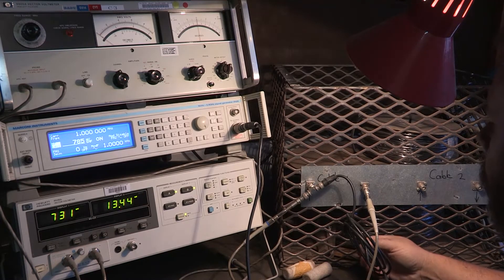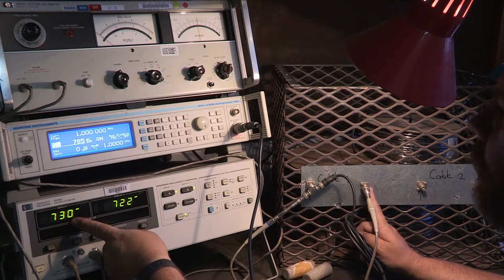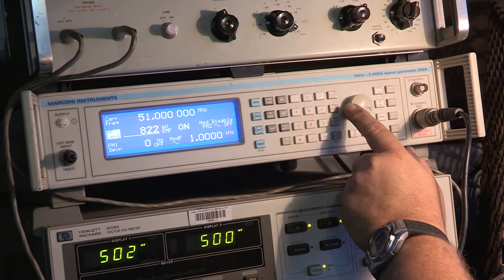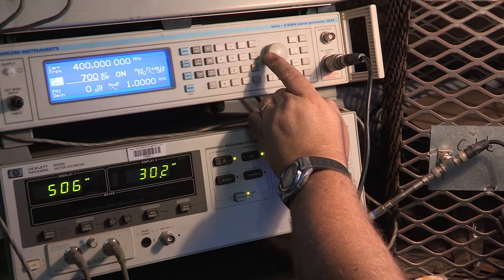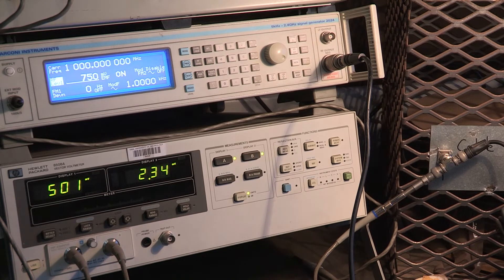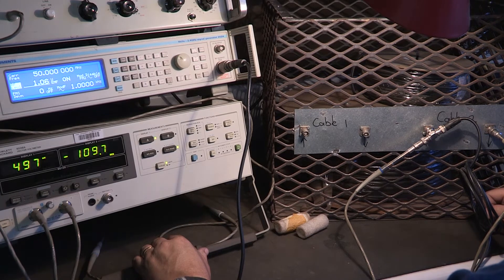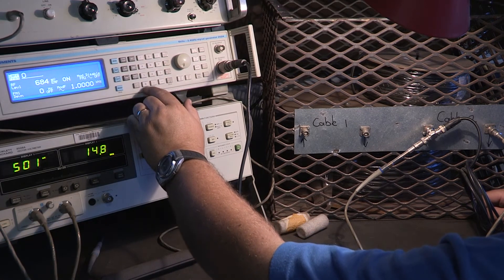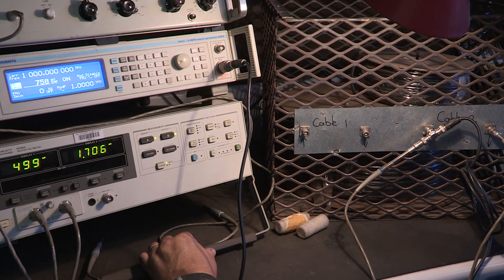PRACTICAL 3 VECTOR VOLTMETER EXPERIMENT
Cpmparing 2 cables with a Vector Voltmeter